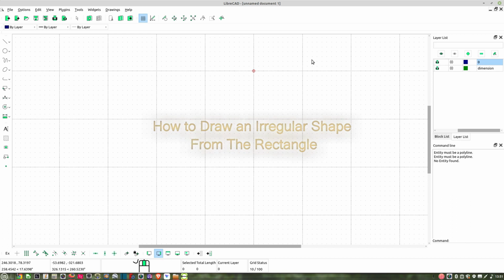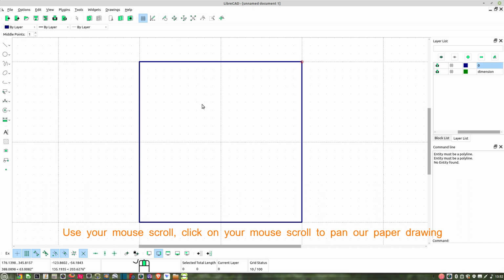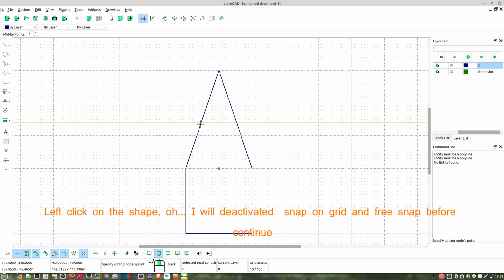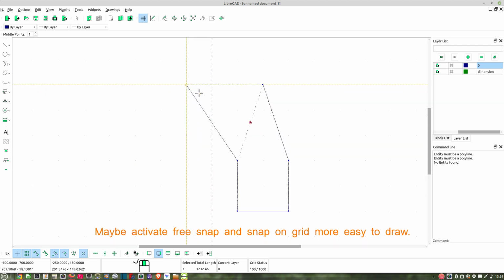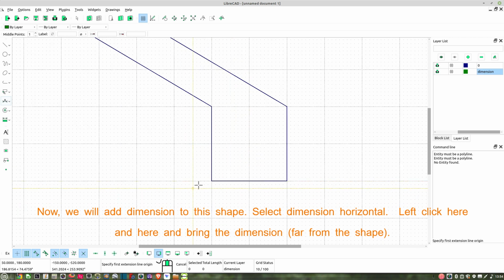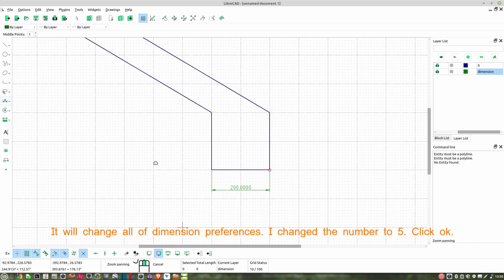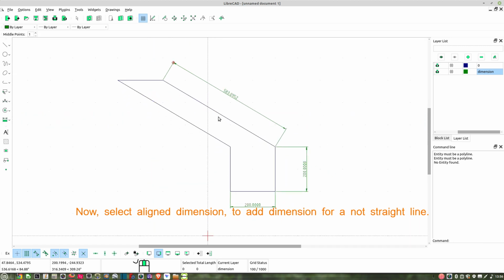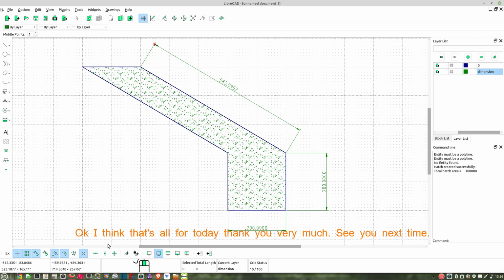How to Draw An Irregular Shape From The Rectangle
An irregular shape lacks the symmetry and uniformity commonly found in geometric shapes. It is characterized by a lack of consistent angles, sides, or a regular pattern. Imagine a form that does not conform to traditional geometric standards, with uneven contours and an unpredictable outline. The edges may curve and twist in a seemingly random fashion, creating a unique and distinct appearance.

Visualize an irregular shape as something organic and freeform, perhaps resembling the outline of a coastline, a jagged rock formation, or the silhouette of a cloud. Its boundaries are not defined by mathematical precision but rather by the natural or arbitrary forces that shape it. The irregularity of such a shape adds an element of complexity and diversity, making it stand out from more ordered and predictable forms.